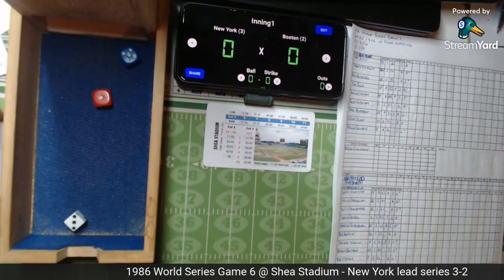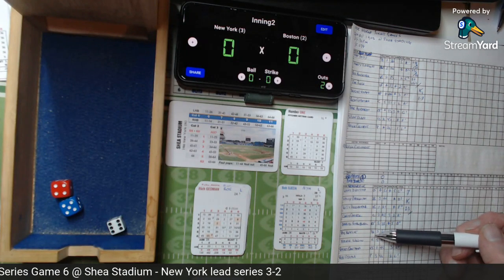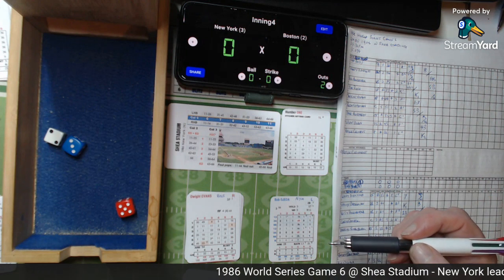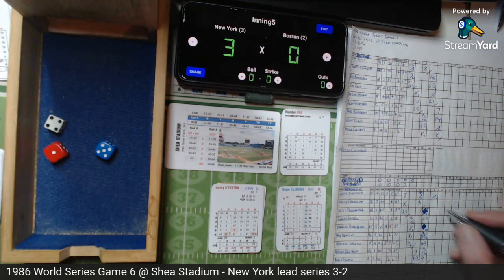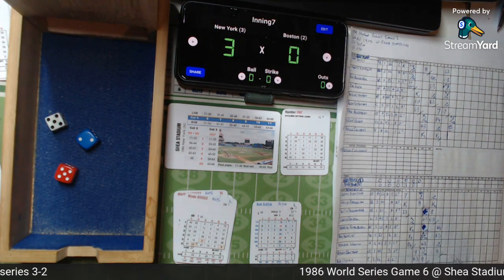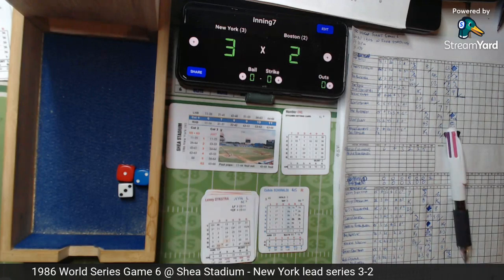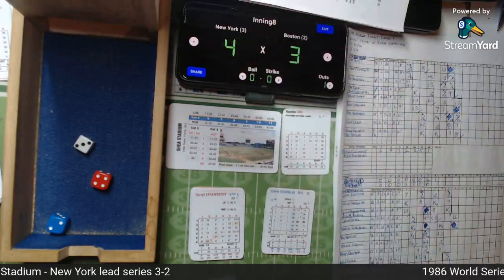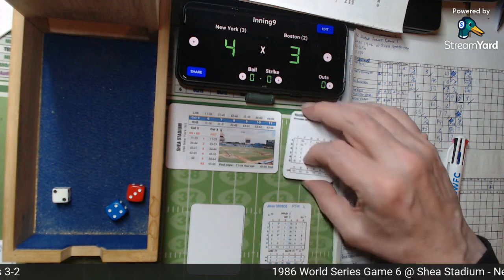1986 World Series Game 6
Boston win or go home